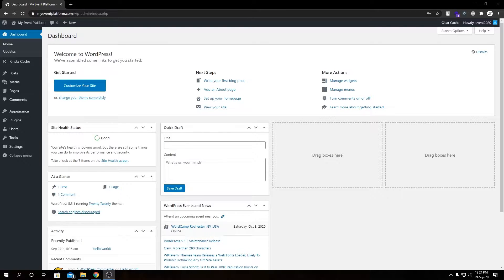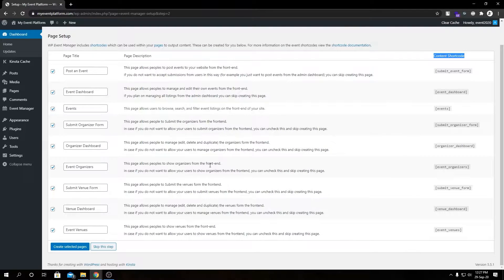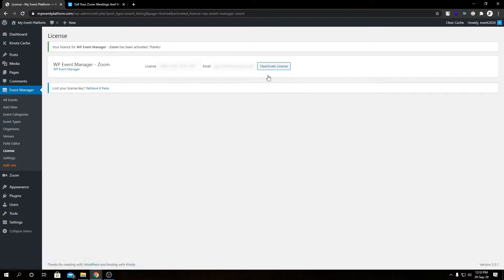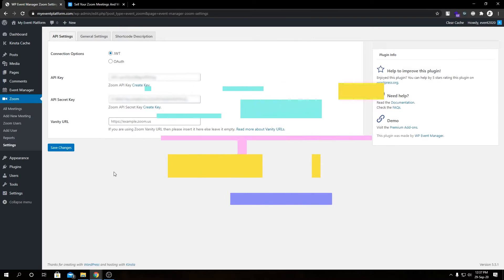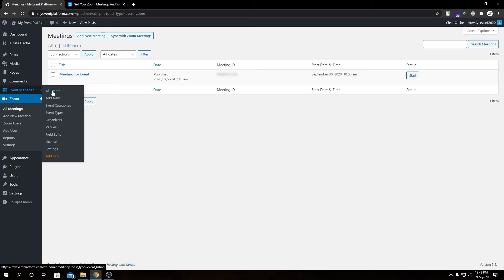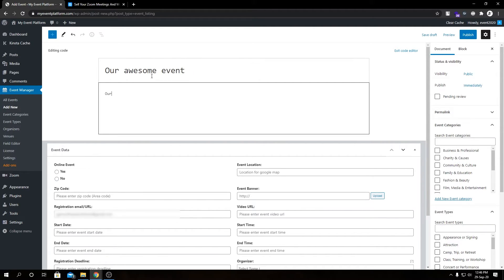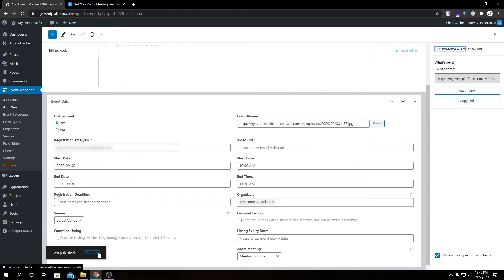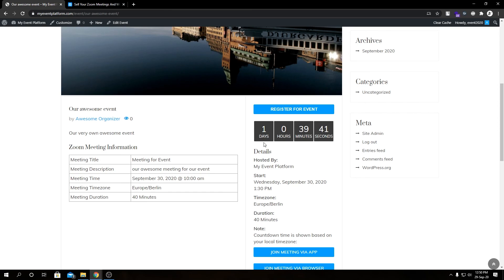How to Set Up a Virtual Event Website With WordPress In 5 Steps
Virtual events are growing in popularity, especially as the world continues to deal with the Covid-19. Fortunately, modern technology has made it possible for companies to host amazing online events that rival in-person versions, leading to many benefits for both event planners and attendees alike.

A virtual event, also known as an online event, is an interactive gathering that happens on the internet. Unlike in-person events, virtual ones aren't restricted to a single location. A remote attendee can join and participate from anywhere in the world, given he or she has access to the web.

Some events are completely virtual and every guest attends sessions from the comfort of their own home, favorite coffee shop, or wherever they might be. Others have both in-person and virtual components, which is also known as a hybrid event.

Lastly, virtual events are extremely measurable. Companies can easily learn which sessions were the most popular, how many people attended, where those attendees live, how they paid for their tickets, and much more. Just about every attendee action can be tracked and analyzed. This information can then be used to improve event strategy.
Now, let's take a look at How to Set Up a Virtual Event Website With WordPress In 5 Steps?

Step 1: Choose a WordPress Host and Domain
As with any website, the first step is to choose a WordPress host and register a domain name as per your business. If you’re setting up an event site on an existing WordPress site, you can skip this step.

There is a variety of WordPress hosting providers to choose from. Some, such as GoDaddy, Kinsta, let you purchase and register a domain with your plan.

Step 2: Install and Customize Your WordPress Theme
Your WordPress theme plays a pivotal role in your site design and appearance. While not necessary, choosing one that is specifically designed for event websites can save you time.

To browse options in the WordPress Theme Directory, navigate to Appearance -click on- Themes -click on- Add New from your WordPress dashboard:

You can find WP Event Manager's event-related themes by typing “event listing” in the search field. For more information about a theme, hover over it and select Details & Preview:
1. click on the Install button, followed by Activate:
2. Once activated, you can modify the theme via the Theme Customizer (Appearance -click on- Customize):

Step 3: Download an Event Management Plugin
The next step is to download an event management plugin. An event management plugin can add functionality and features to your virtual event website that WordPress (or your theme) doesn’t come with by default.

This includes features for:

- Creating event lists, calendars, and schedules
- Building registration forms and sign-up pages
- Processing ticket and payment information
There are a handful of event management plugins you can use. A popular one we recommend is WP Event Manager:
This free, lightweight plugin lets you quickly create and manage event listings. It also offers a handful of premium add-ons.

Now Your Event Website is ready its time to create a virtual environment so get Zoom Addon of WP Event Manager